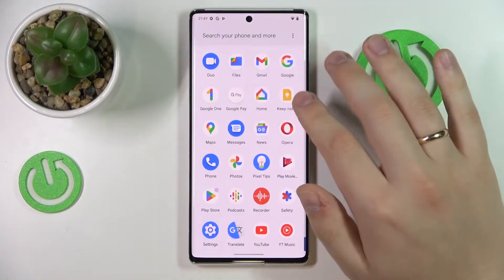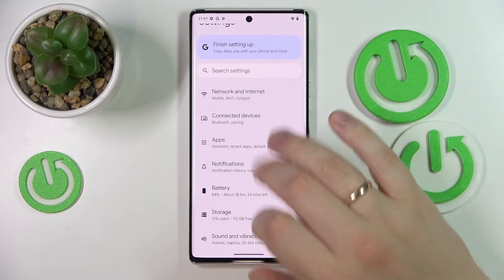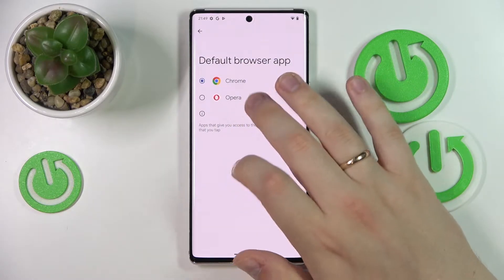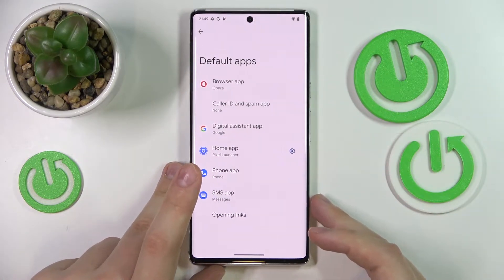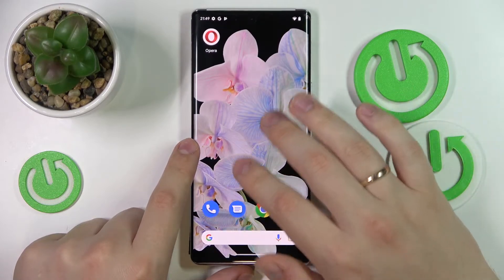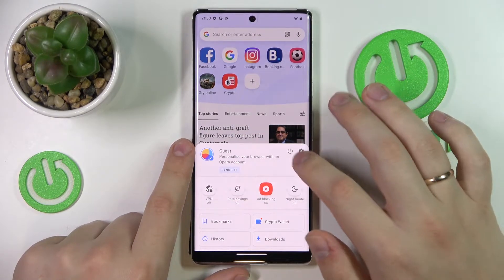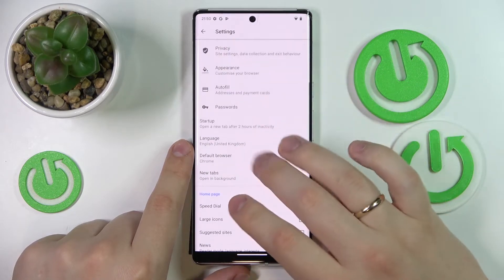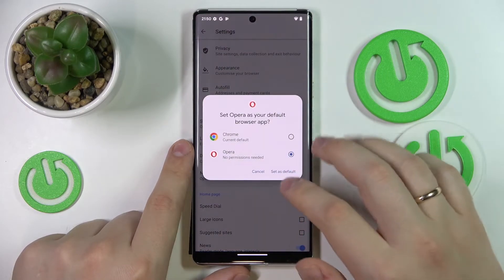How to Make Opera Default Browser in Android 13 - Manage Default Browser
If you’re wondering how to set the Opera browser as a default one in your Android 13, then here we are coming with help! In this tutorial, we would like to guide you to the proper section, where you’ll be able to set Opera as a default browser. So let’s follow all shown steps and successfully make Opera your default browser.